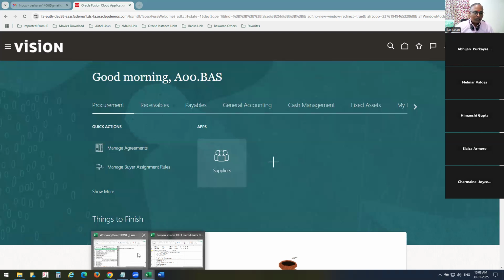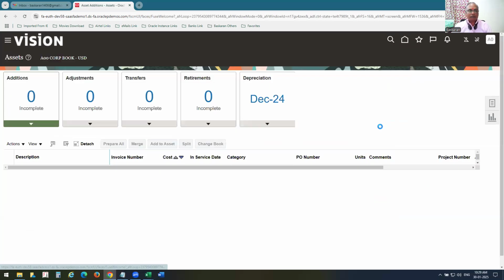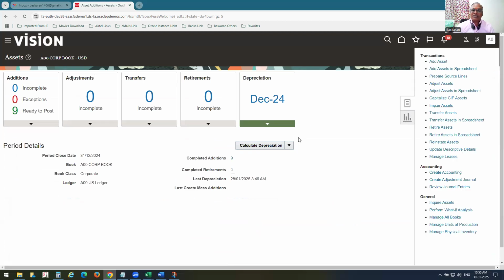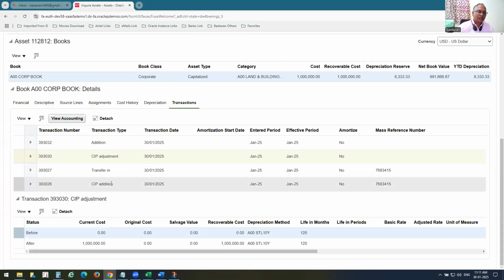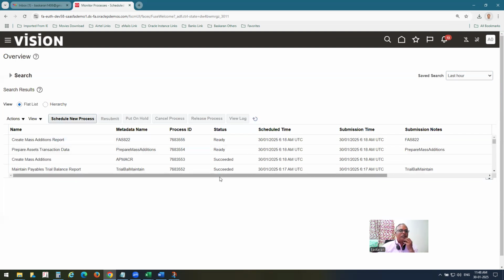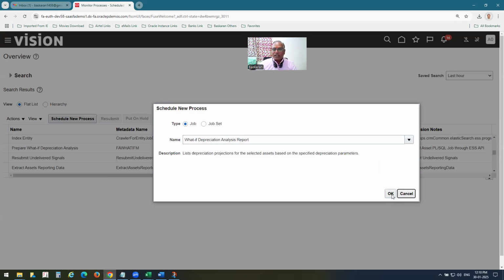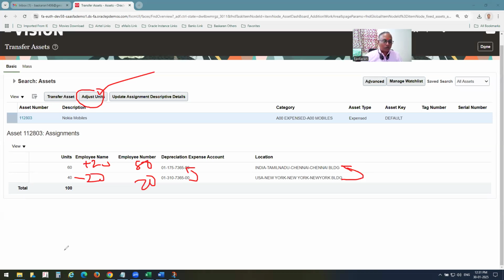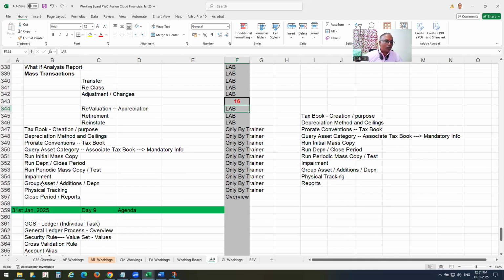15 30-01-2025 FA Quick, Detailed, Mass, SS Additions, Depn,CIP,TRF,Reclass, Adj.mp4